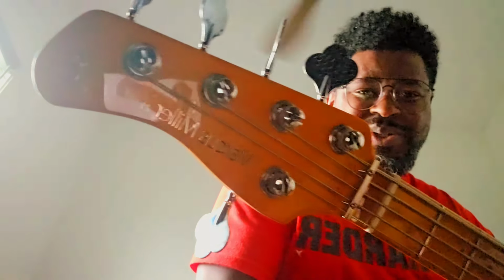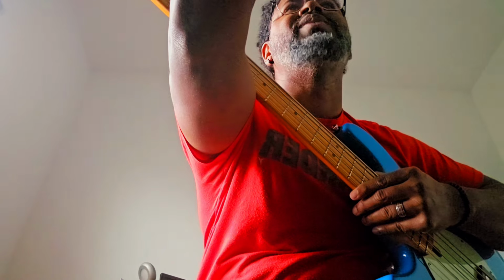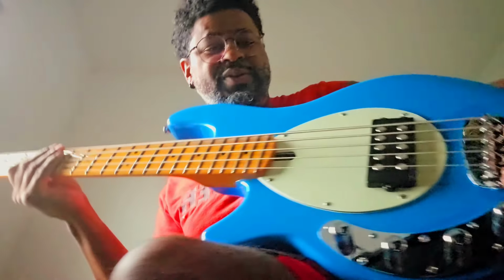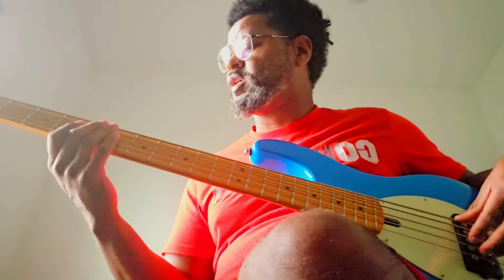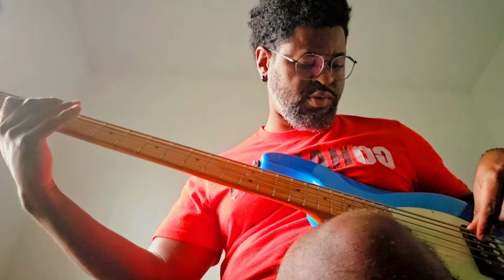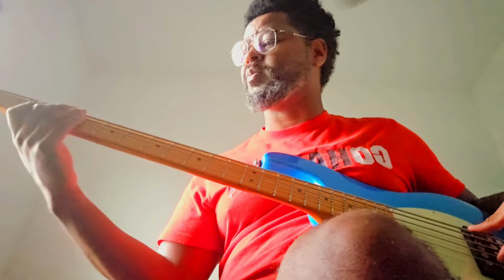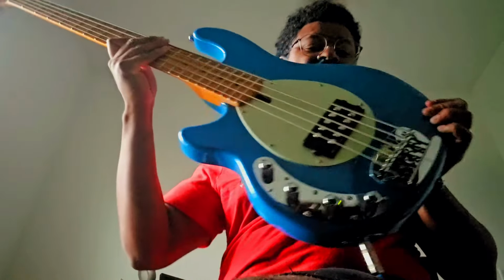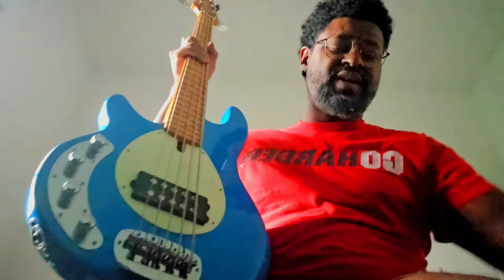Sire Z3 5-String in Blue - Ray35's Arch Nemesis!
Yeah, I got one too! 🤣  Had to...You should do the same!

This is a post-unboxing video (about an hour after), to save you from seeing boxes and bubble wrap...Sorry if you're really into that part. 📦🤔🤷🏾‍♂️

And I meant Allen WRENCH at 3:35!